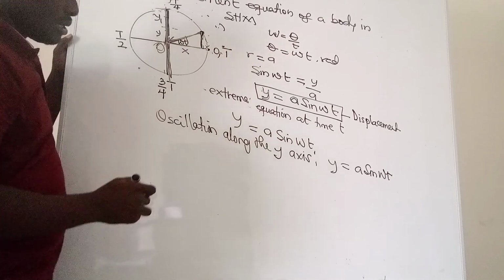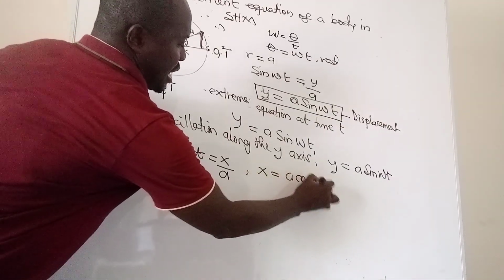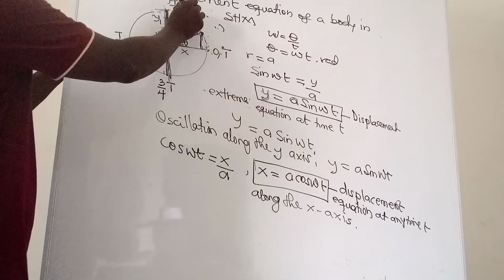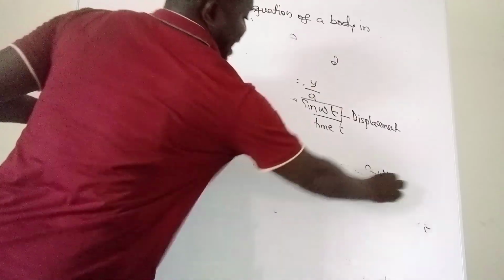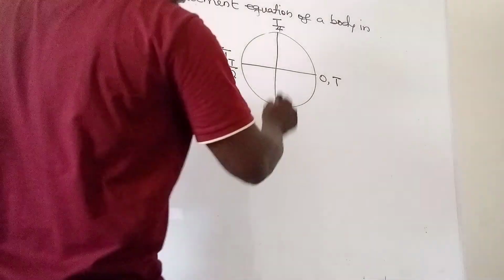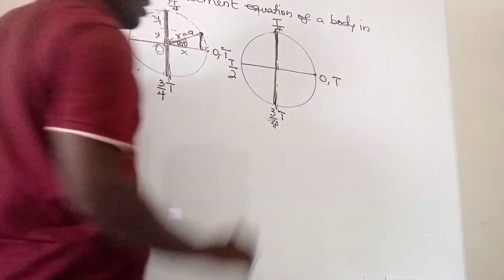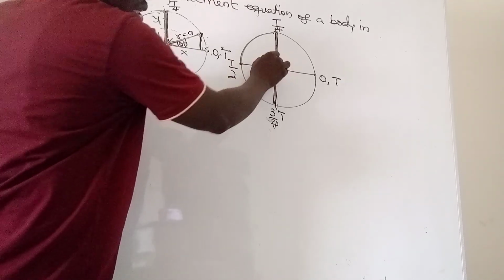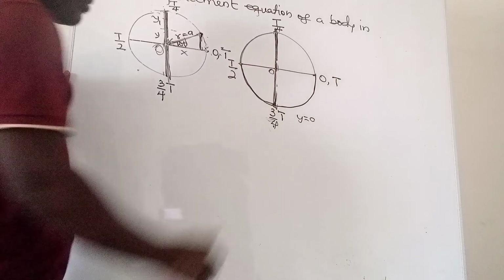Displacement equation of a body in SHM Contd.